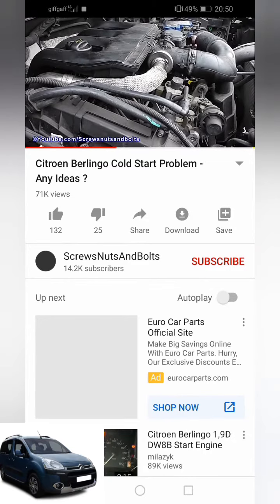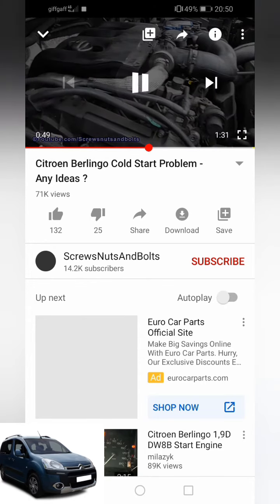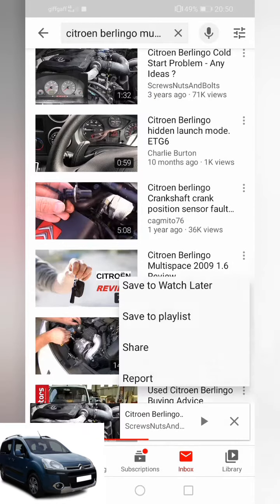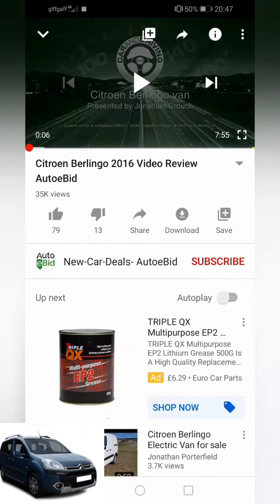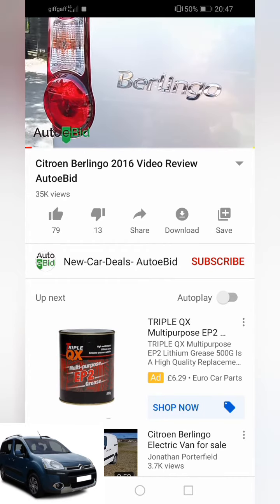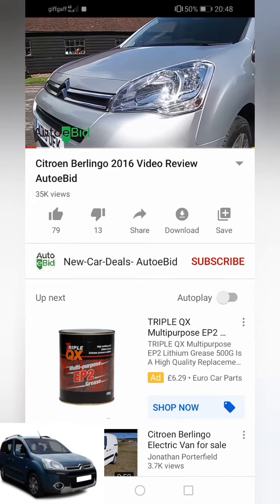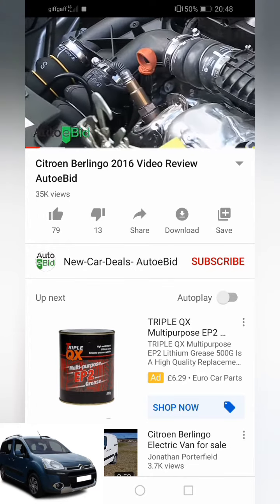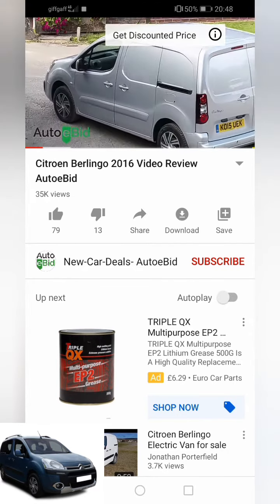Citroen berlingo multispace 2016 cheep plastic rubbish parts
This video is only my, opinion the car is a load of rubbish in my opinion part of made out of plastic and very expensive to replace and you find it difficult getting the parts for the Multispace 2016 I explained more in the video